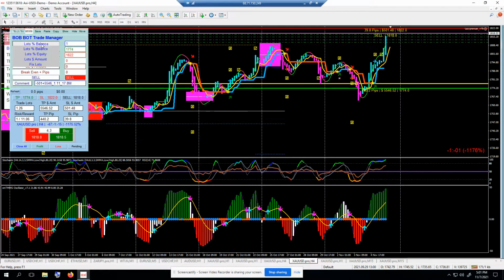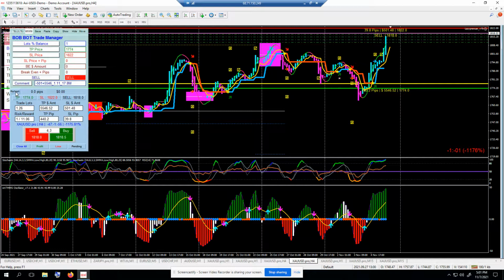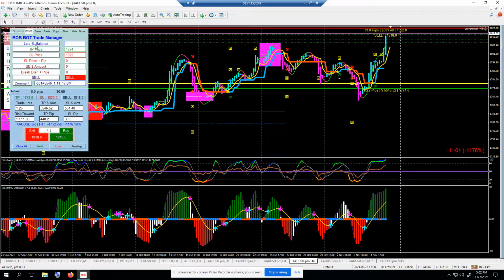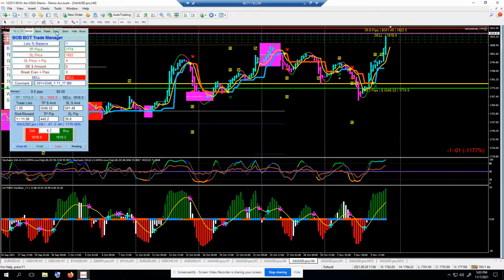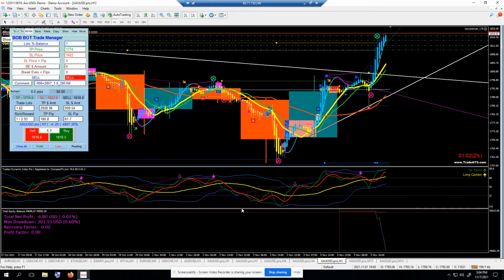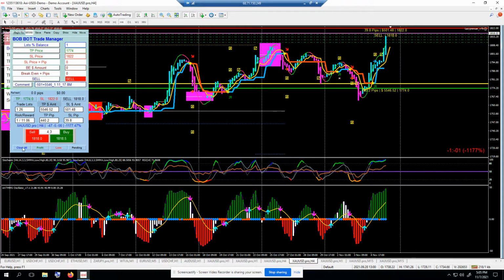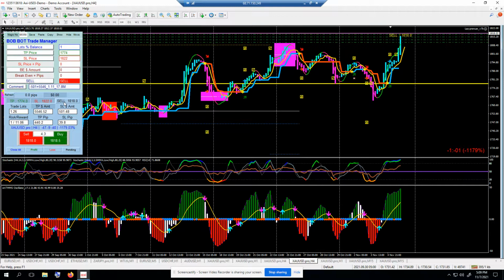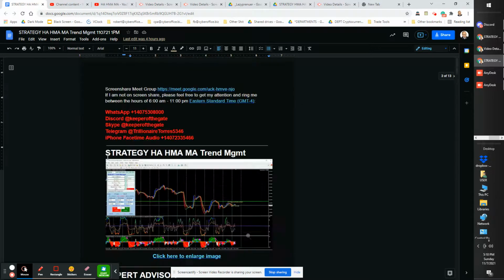BOB Bot Quick Tour